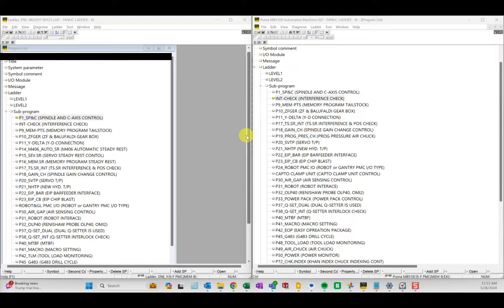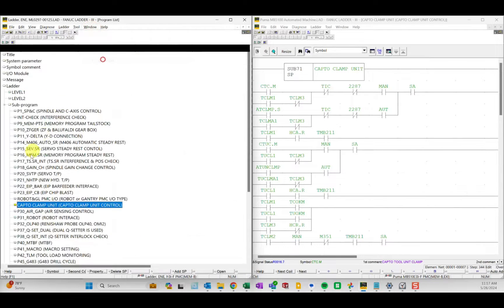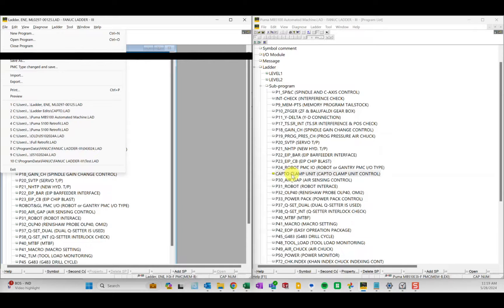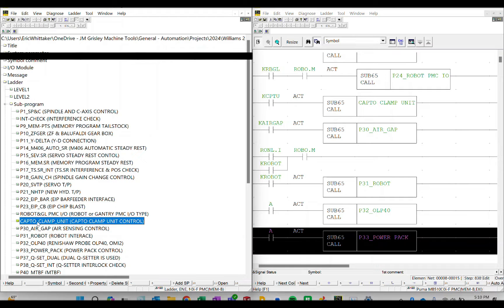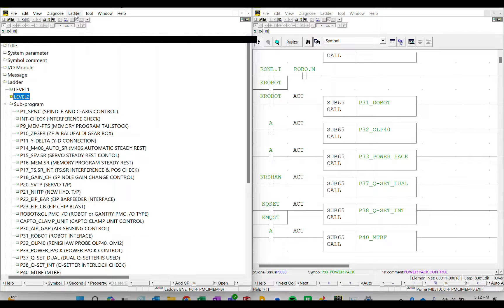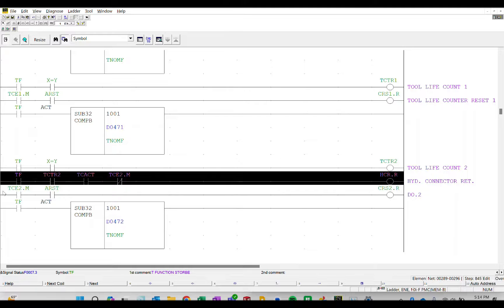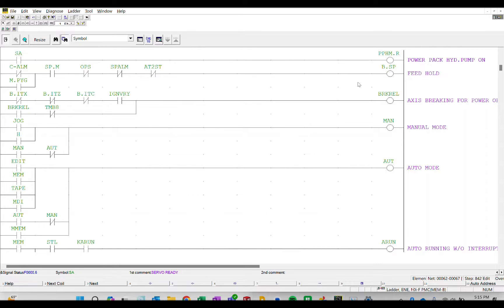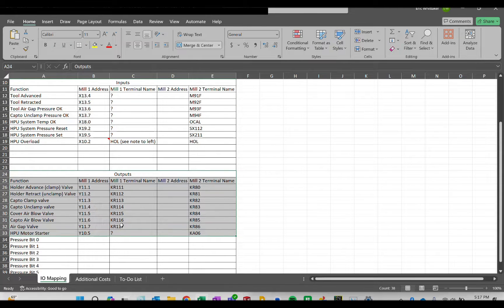Fanuc Ladder III Subroutine Copy from Machine A to B Tips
This is a pair of videos about how to copy subroutines and maintain the proper bit names and prevent duplicate outputs (coils).